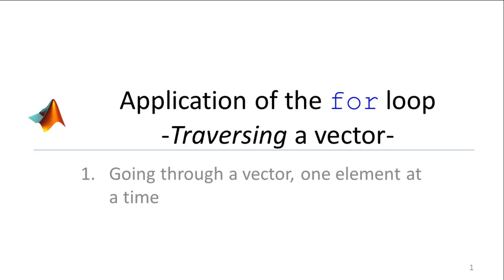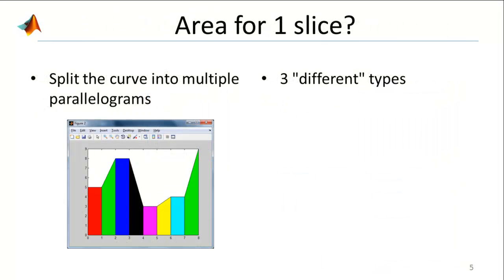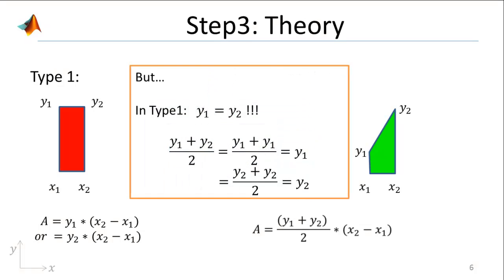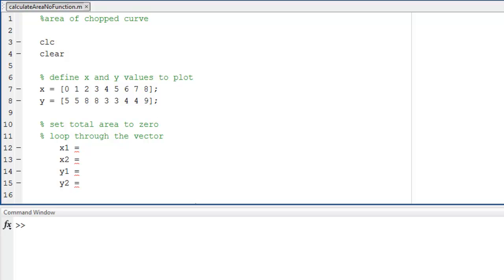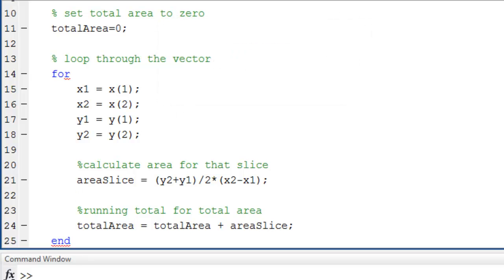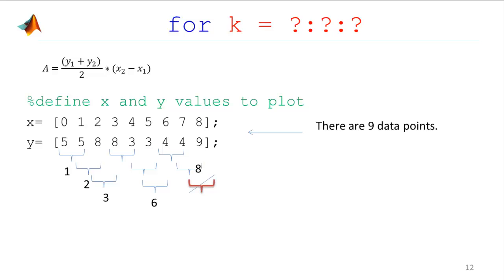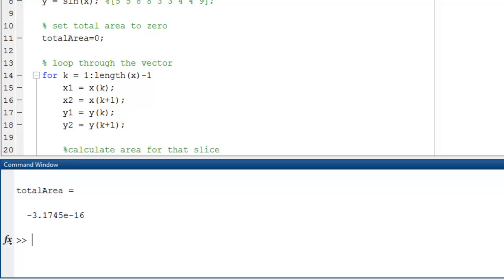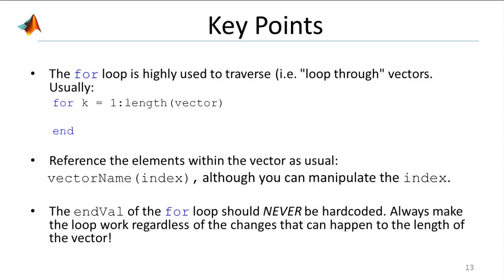ERAU EGR115 - Traverse (14min)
traversing a vector to find the integral